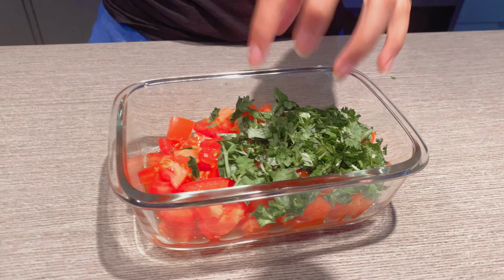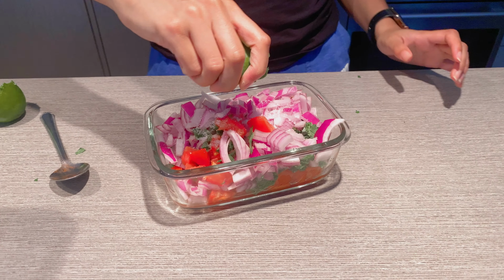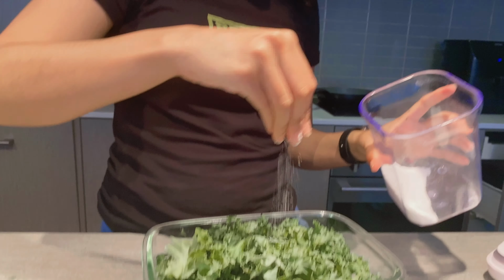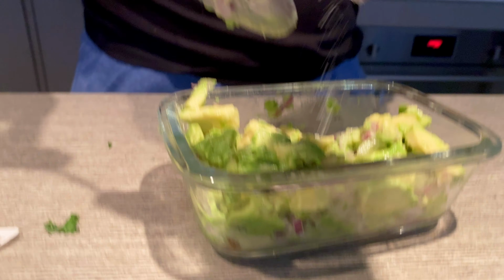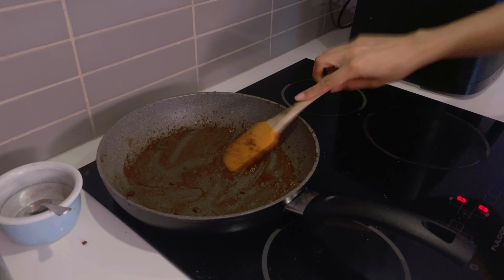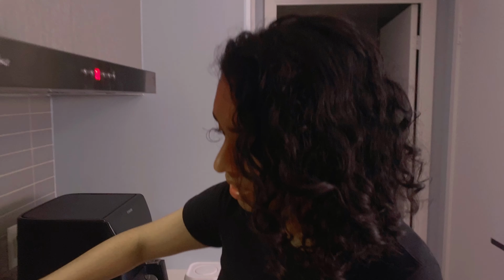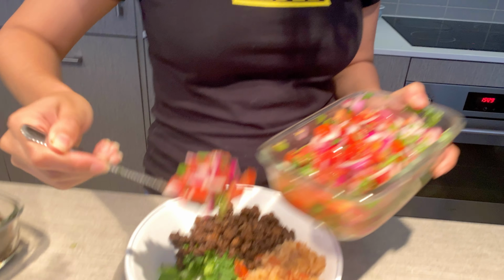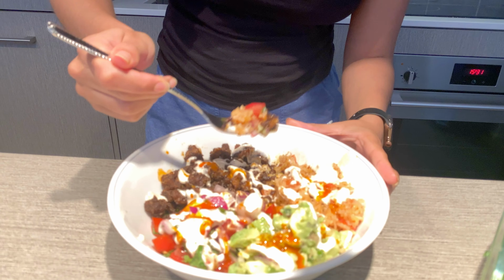Stop Wrapping Burritos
Why bother wrapping burritos when you can just use a bowl? I KNOW IT TASTES BETTER WITH THE WRAP. But I can't rap, so no wrap.

Ingredients:
Beef:
1 pound of Beef
2 - 3 tablespoons of Mexican Spice blend (i made mine with guajillo, pasilla, ancho, smoky chipotle, garlic powder, onion powder, oregano, cumin and paprika)
Salt

Rice:
1 cup of Rice, washed
1 carton of Chicken stock
2 Tomatoes, diced
Salt

Salsa Fresca:
2 Tomatoes, chopped
1/2 a Red onion, finely chopped
2-3 Garlic, finely chopped
1 Jalapeno, finely chopped
1/4 cup of chopped cilantro

Chipotle Mayo:
1 cup of Mayo
Juice of 1/2 a Lime
1 tsp of Mexican Spice Blend
1/4 cup of water
Salt

Guac:
1 Avacado
1/4 of an Onion, chopped
Chopped Cilantro

Assembly:
- Shredded kale and lettuce
- Cilantro
- Green Onion
- Hot Sauce